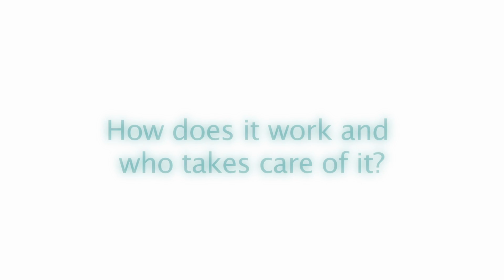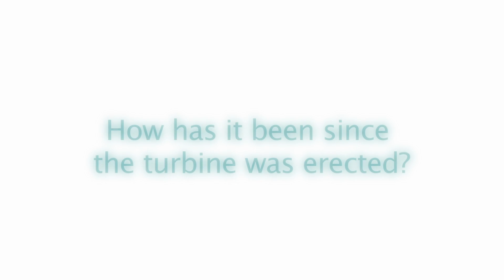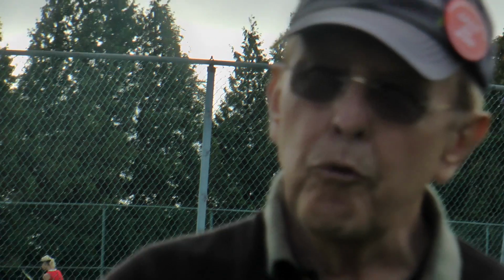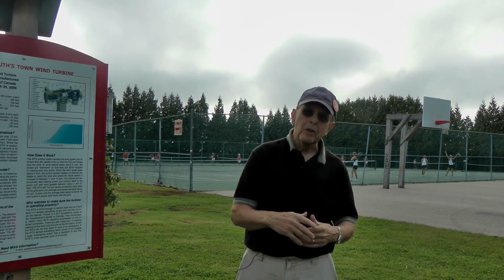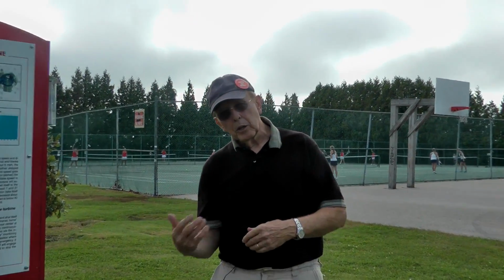Interview with Gary Gump about the Portsmouth town turbine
A special thank you to Gary Gump of the Portsmouth Rhode Island Economic Development Committee for agreeing to be interviewed and to and to Adam O'Brien for film production.

To learn more about the Portsmouth Rhode Island Economic Development Committee, please

This video was produced as part of the Rhode Island Renewable Energy Siting Partnership funded by the Rhode Island Office of Energy.  This project is a joint initiative by the URI Coastal Resources Center and the URI Outreach Center to provide technical expertise about the effects renewable energy may have on the people, wildlife and natural resources of Rhode Island.